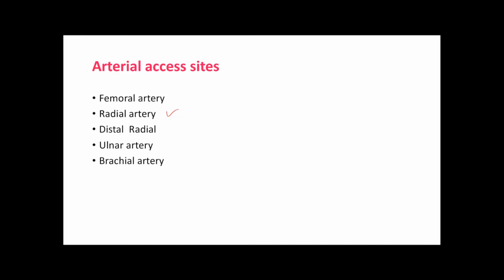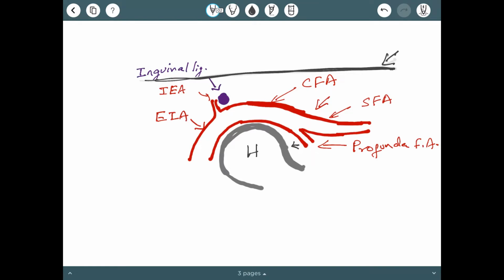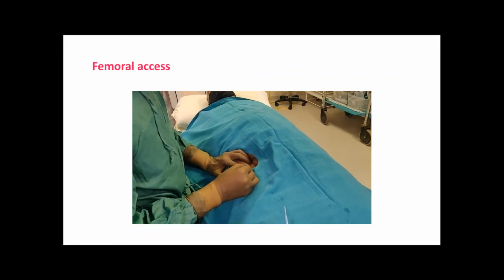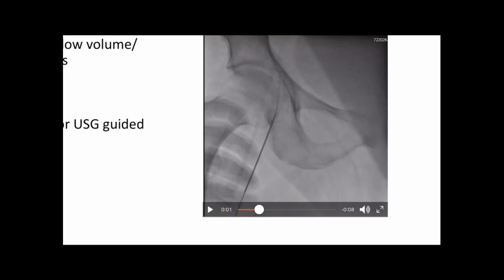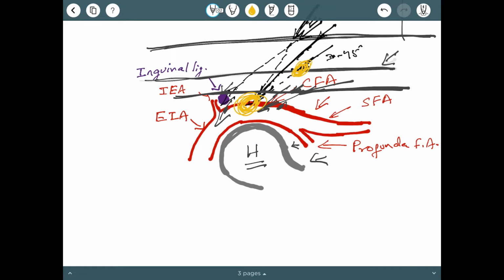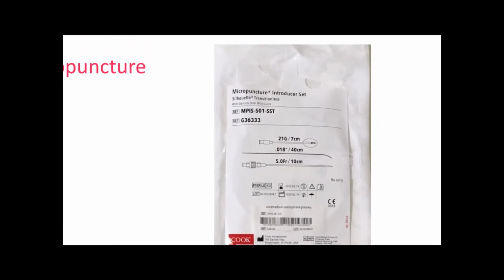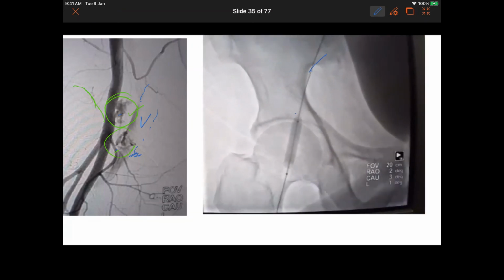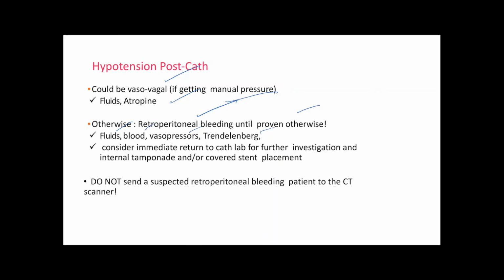Vascular access - Femoral artery & vein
Femoral vessel access for transcatheter interventions- Basic anatomy and technique. Complications and troubleshooting. How to take ultrasound guided vascular access